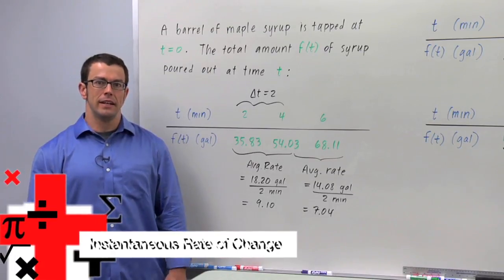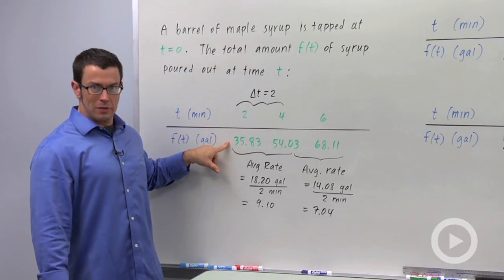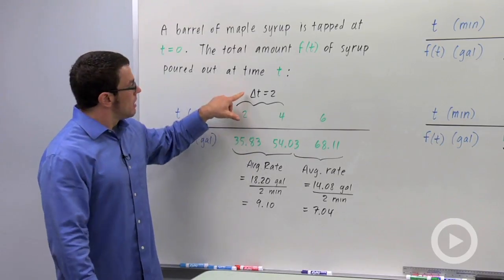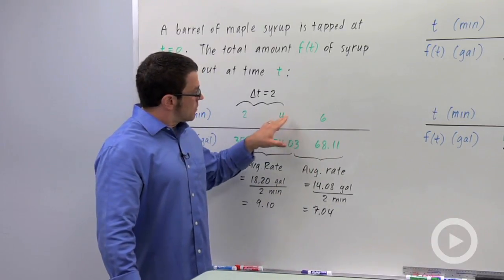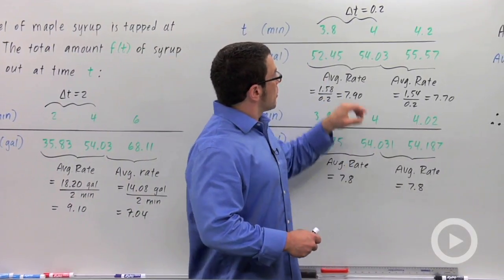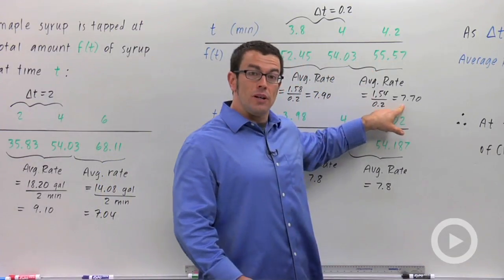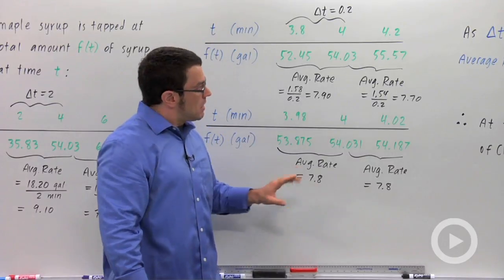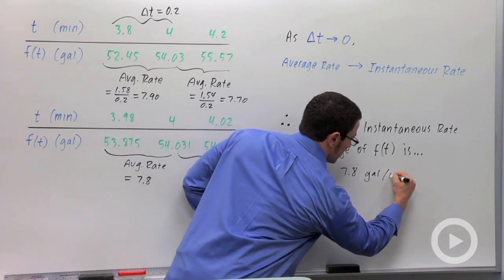Instantaneous Rate of Change(HD)